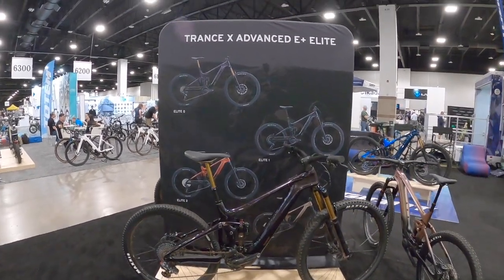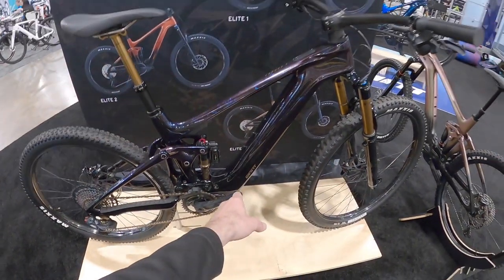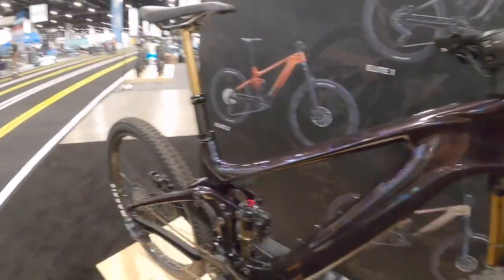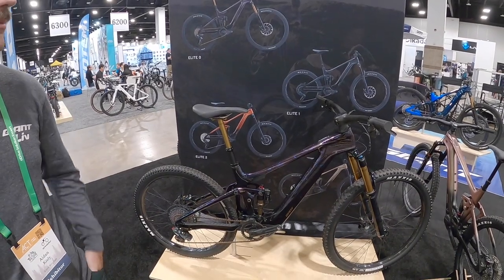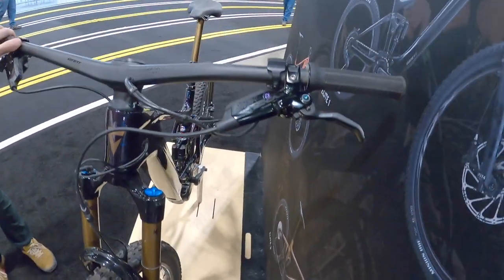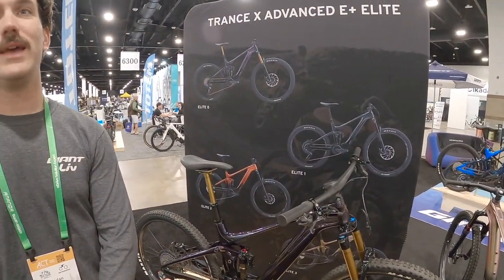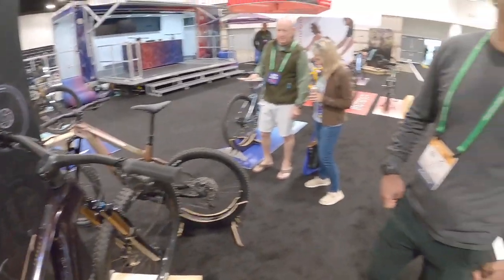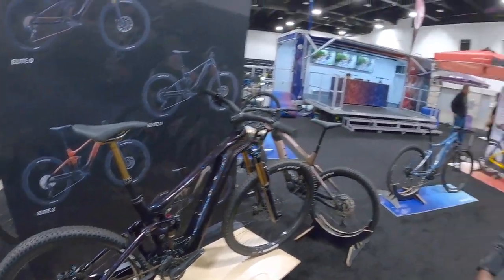Giant Trance X Advanced E+ Review Short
While attending the (e)revolution electric bike show in Denver Colorado, I got to connect with Giant to learn more about their Trance X Advanced E+ electric bikes. This model was developed specifically to be light weight at just 41lbs, and features Fox Live Valve to automatically adjust front and rear suspension. The drive system is a custom build with Yamaha that utilizes an 85nm torque motor called the SyncDrive Pro with light 400 watt hour downtube-integrated battery pack called the EnergyPak Smart 400 with optional EnergyPak Plus range extender. The paint job is custom for each individual bike is completely custom and accomplished with sublimation. The front rotor is extremely large at 220mm, which is the first time I've seen this. I was told that there's an equivalent model from Liv for women called the Intrigue X Advanced E+